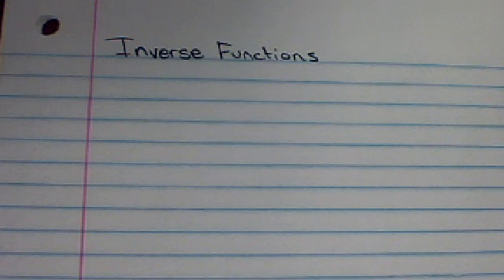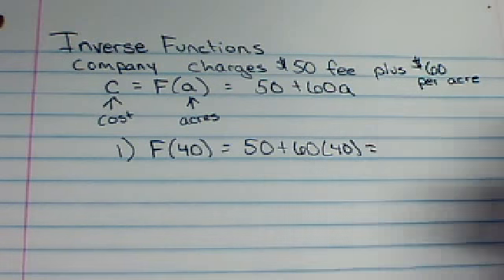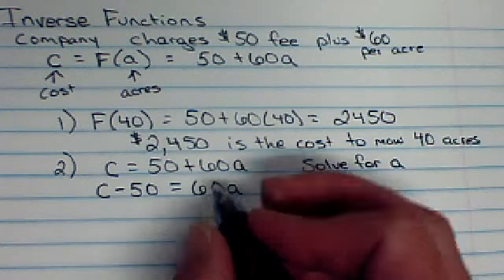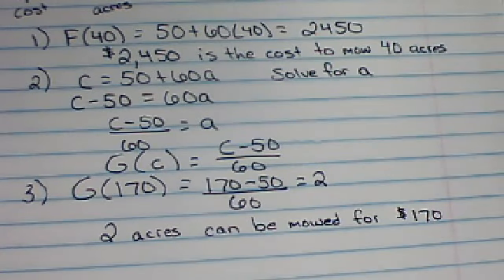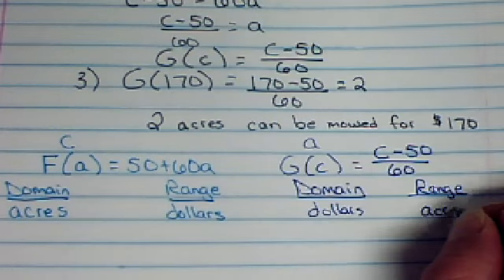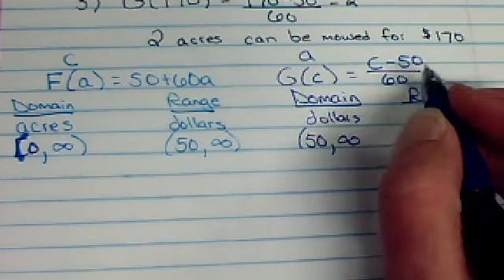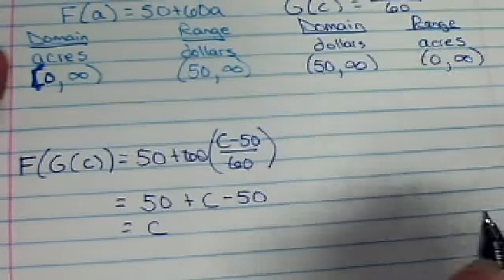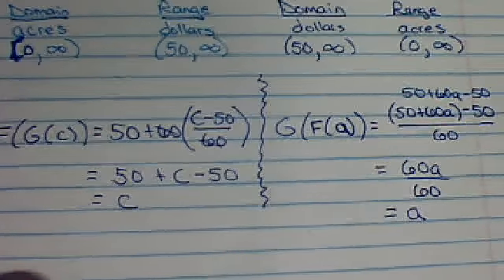Inverse Functions in a Real World Setting